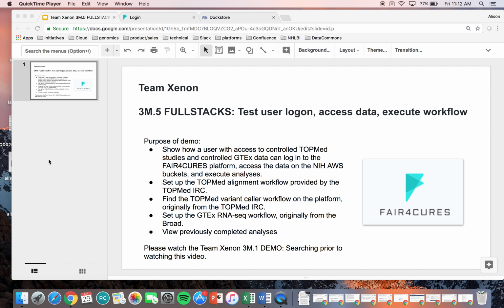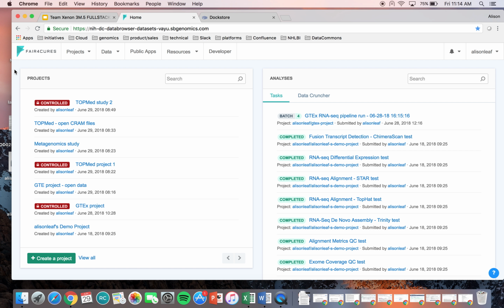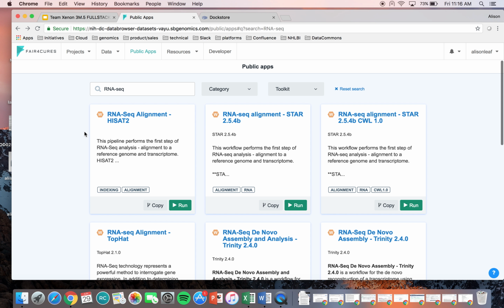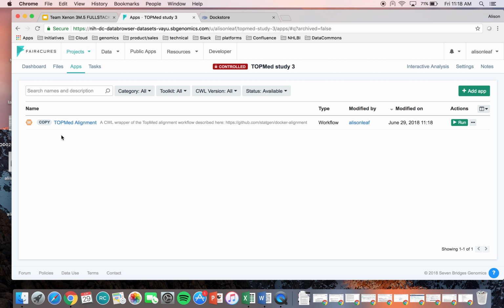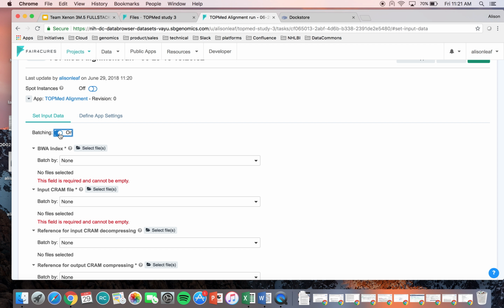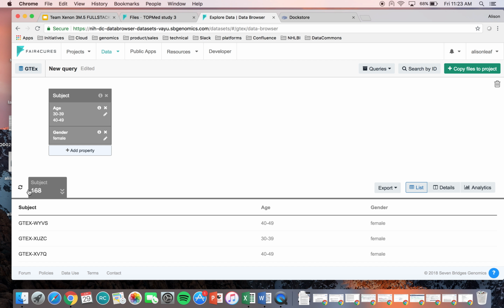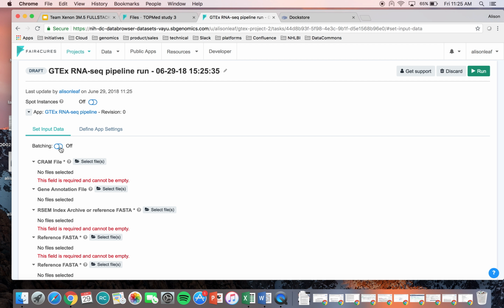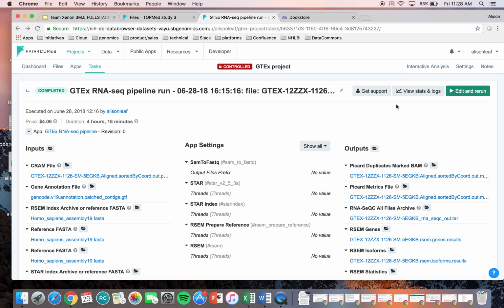Team Xenon 3M 5 FULLSTACKS test user logon, access data, execute workflow